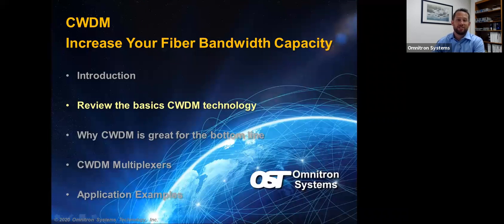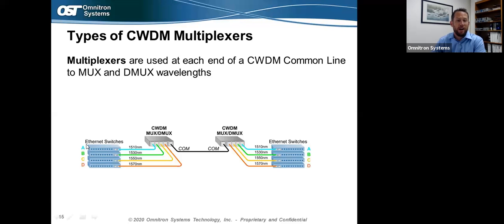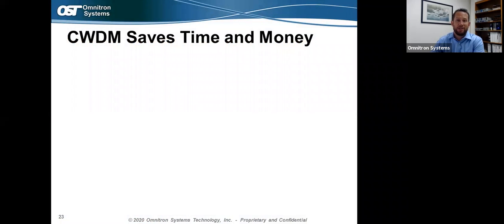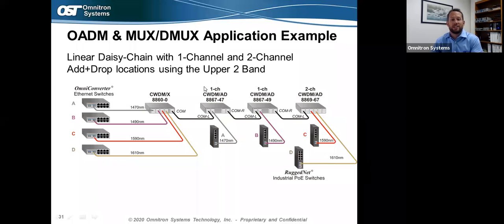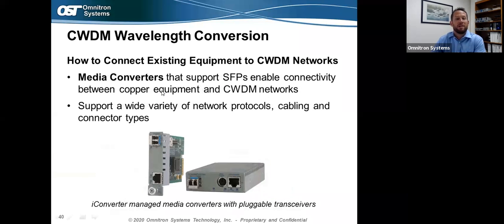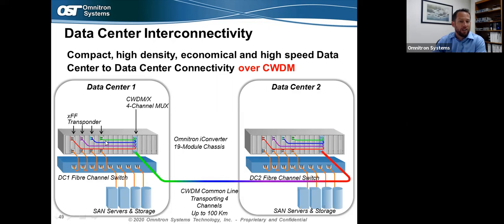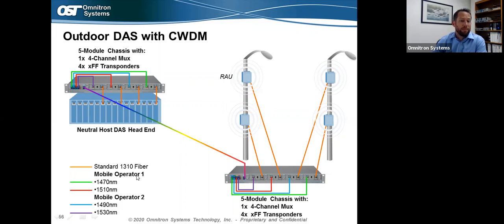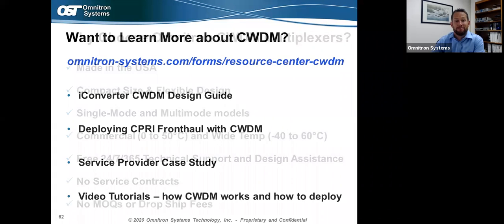Revolutionizing Connectivity with Omnitron's CWDM Multiplexers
Unlocking the potential of fiber optics with Omnitron Systems CWDM Multiplexers. Say goodbye to bandwidth limitations and hello to high-speed connectivity.
Elevate your network's performance and efficiency with our cutting-edge technology.

Dive into the details and join us on this tech journey!